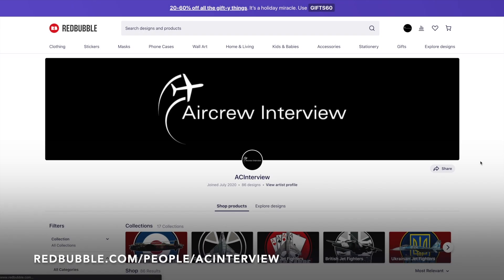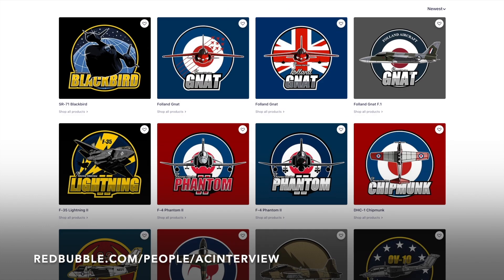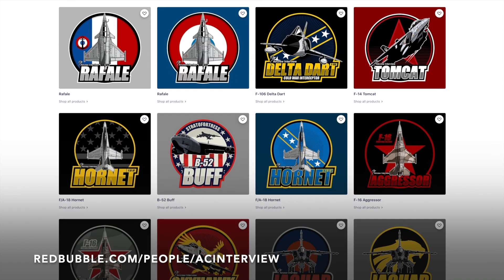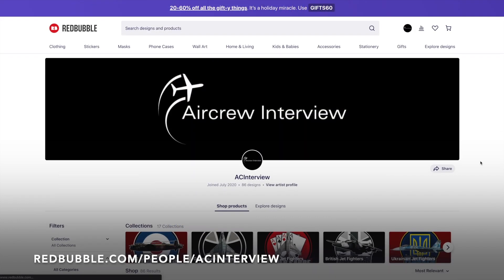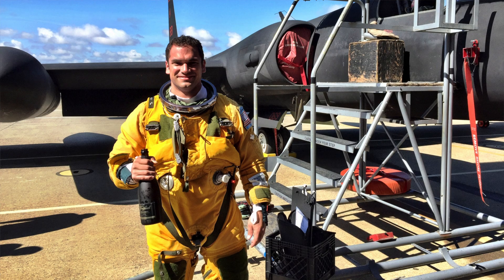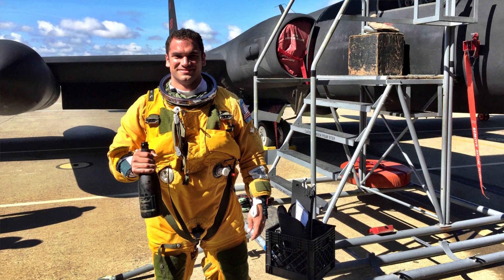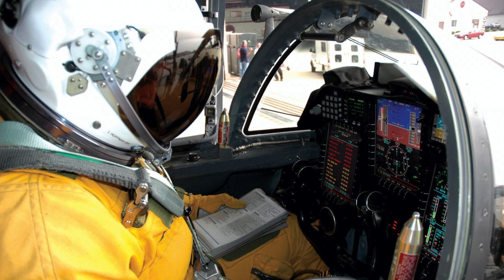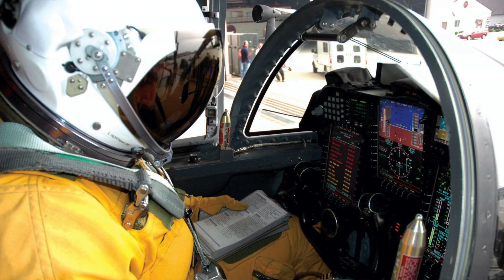U-2 Space Suit | Joel Leveille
U-2 pilot, Joel Leveille, talks us through the U-2s space suit what it's like to wear, the sizing, the helmet, how and what they eat, and more!